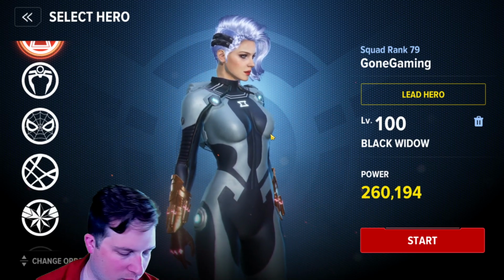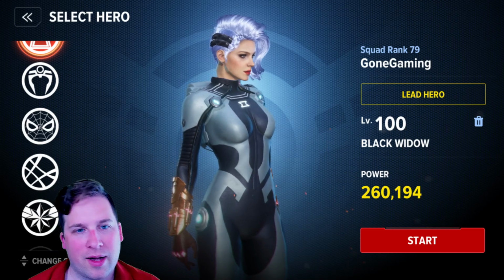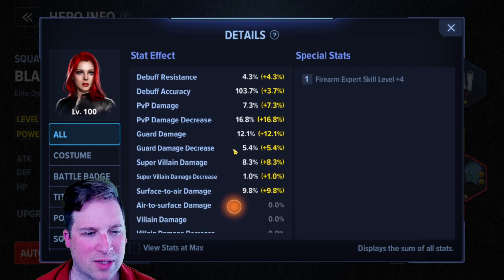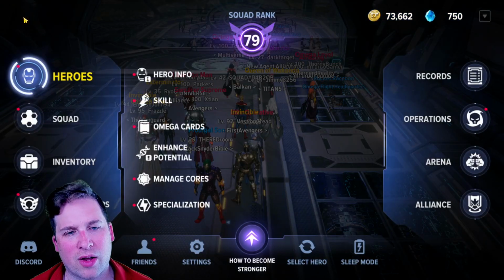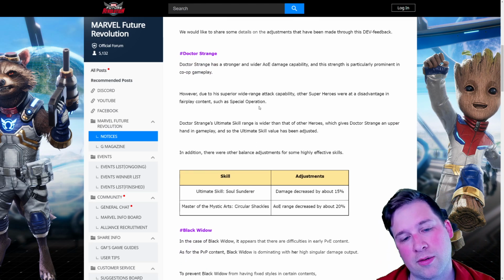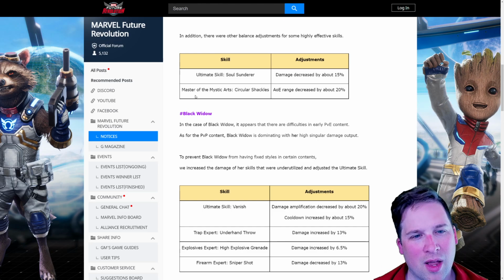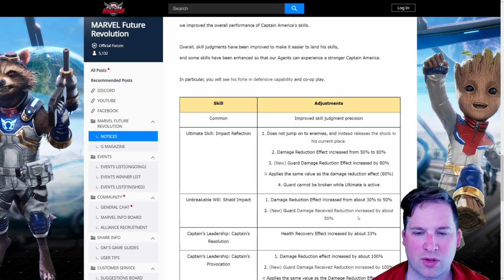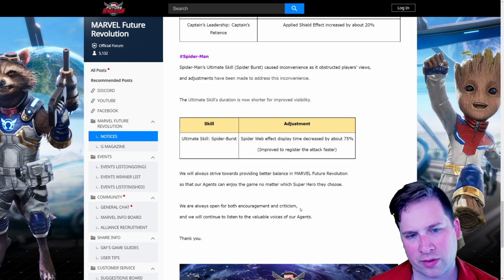RANKED: All Characters [MARVEL Future Revolution]